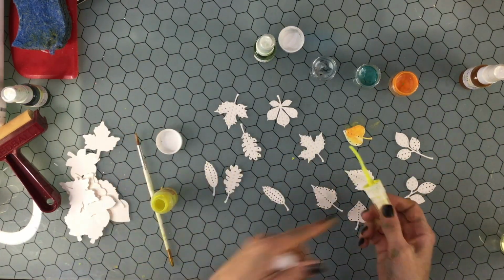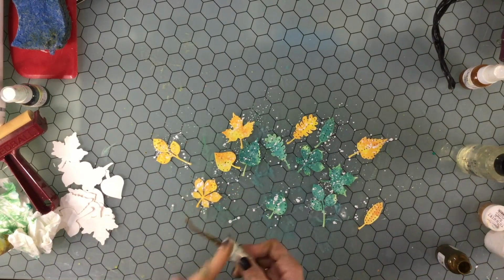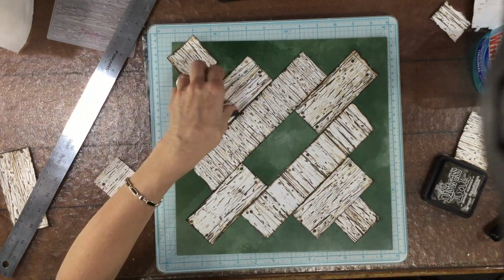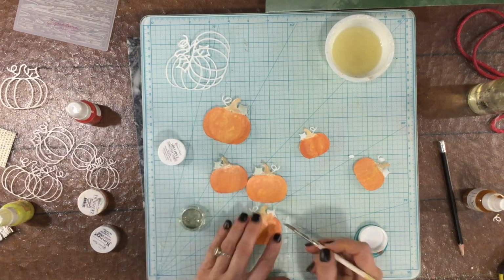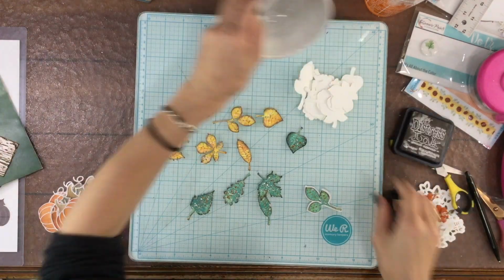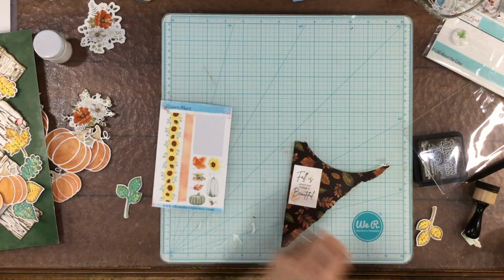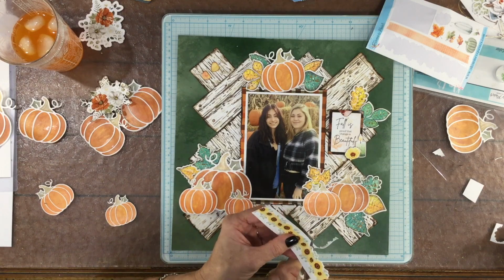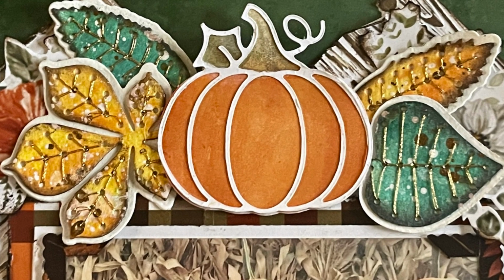Scrapbook Process Video #348: Shimmerz Paints: "Fall Is Proof That Change Is Beautiful"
This scrapbooking layout was made using the Shimmerz Paints October Color Kitz Collection.

When you place an order with Shimmerz Paints, use my name, Laura Sormani, in the comments section when you place an order to receive a free paint!

Here is the link to the Shimmerz Paints October Color Kitz Collection

In addition to the Shimmerz October Color Kitz Collection, a few additional supplies were added to make this layout:
-  Distress Ink: antique linen and ground espresso
-  Embossing Folder: Signature Collection by Sara Davies
-  Spellbinders Small Die of the Month Club September 2022 "Stitched Fall Leaves"
-  Assorted Shimmerz Paints!